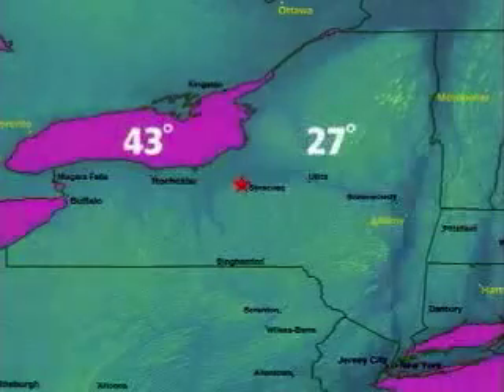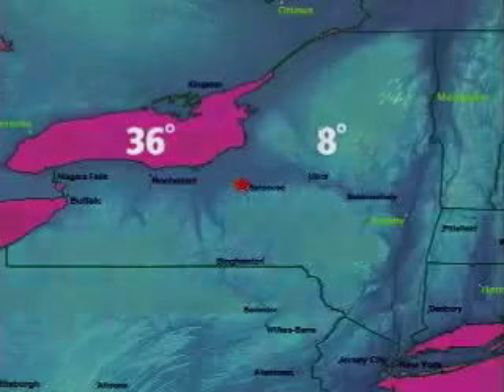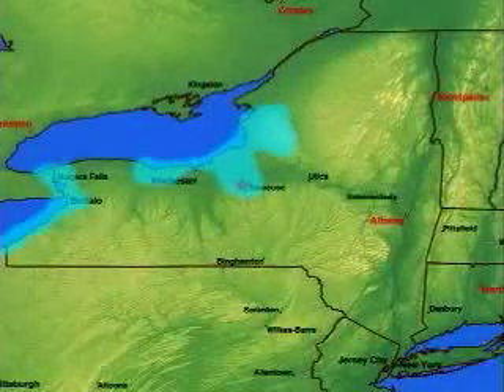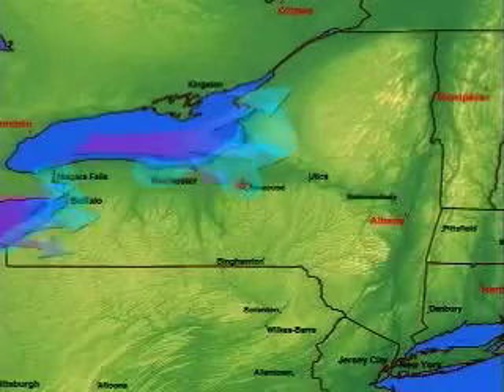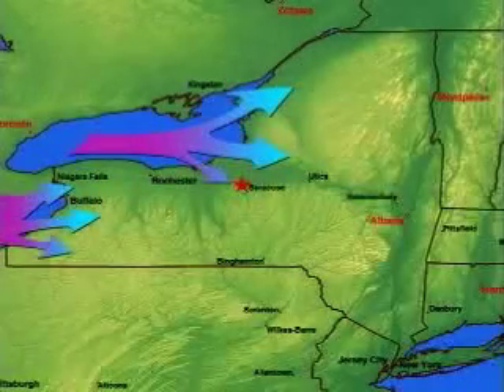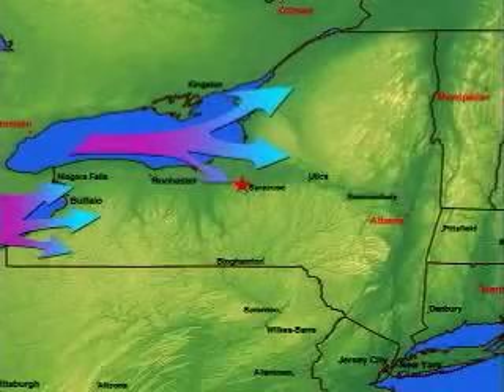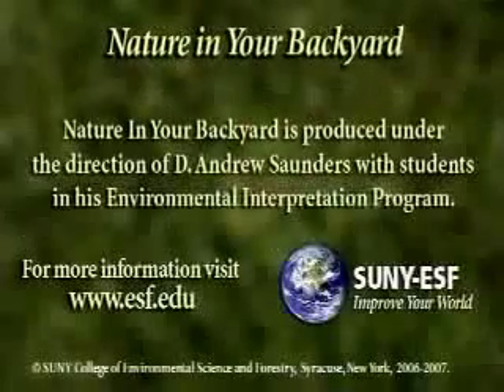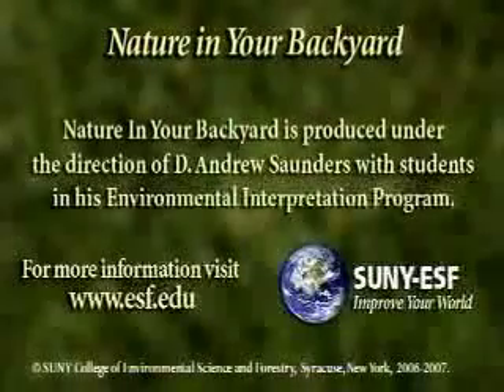Lake Effect Snow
A naturalist from the SUNY College of Environmental Forestry discusses Lake Effect Snow.